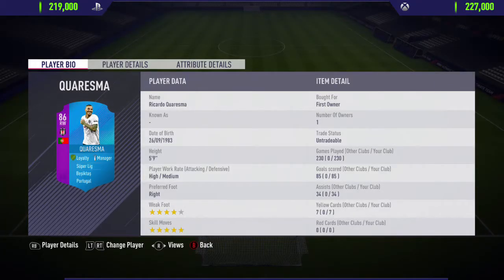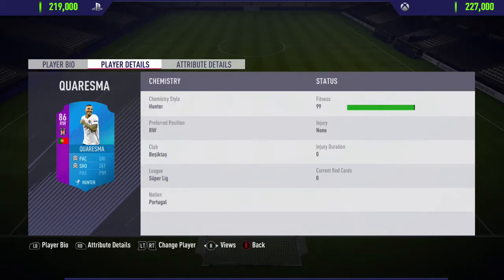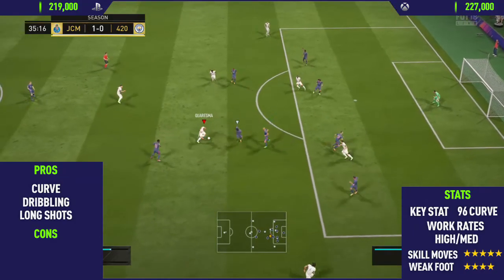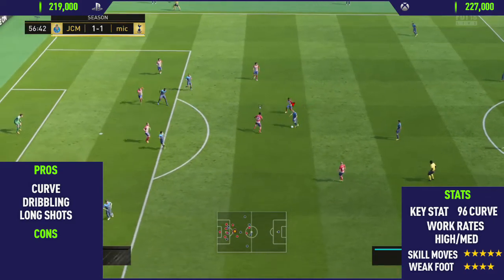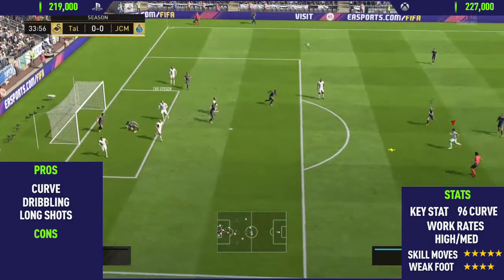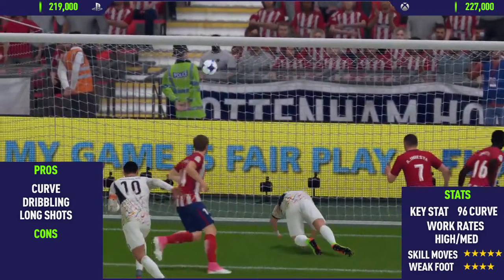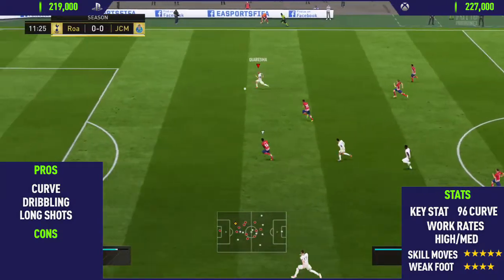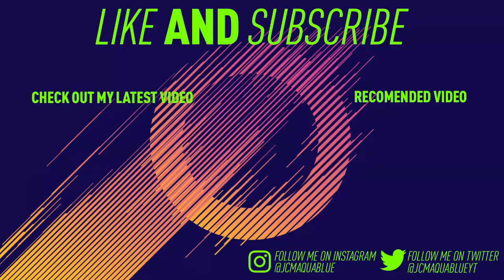FIFA 18: SBC Quaresma (86) Player Review - FIFA 18 Ultimate Team Player Review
In This Video I Review 86 Rated SBC Quaresma, I Talk About His Pro's And Con's Whilst Showing You The Best Skill Goals I Scored With Him.